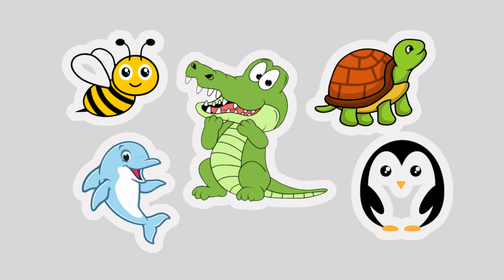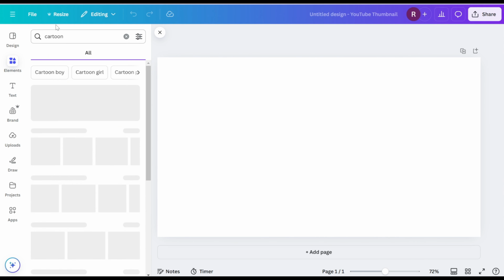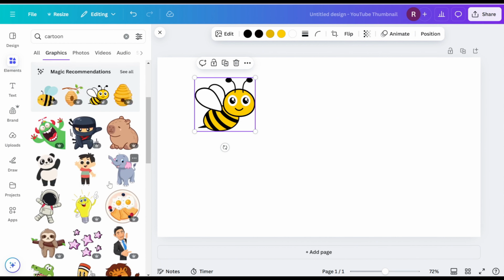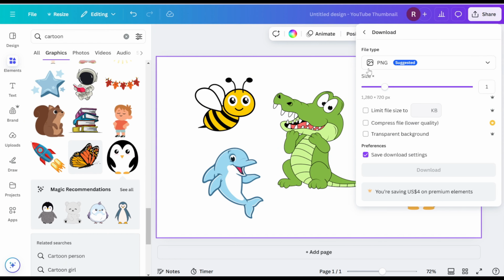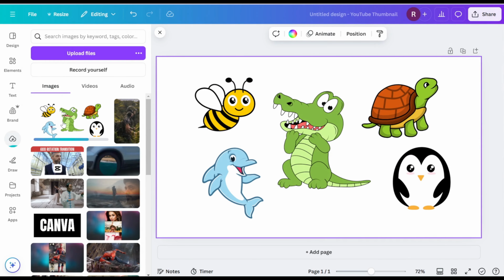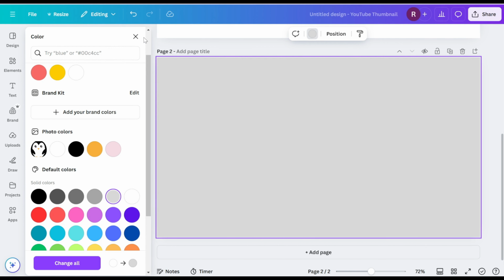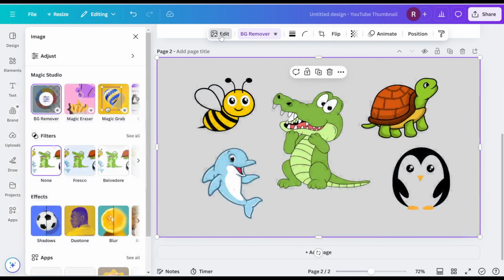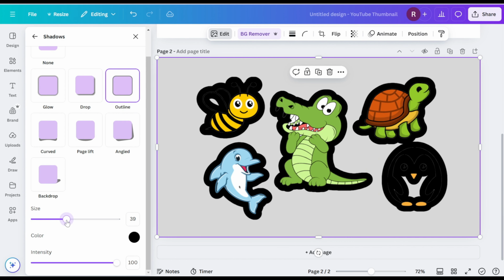Crafting Stickers in Canva: Beginner's Tutorial | Step-by-Step Guide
Delve into the world of design and learn how to create custom stickers in Canva with this beginner-friendly tutorial.